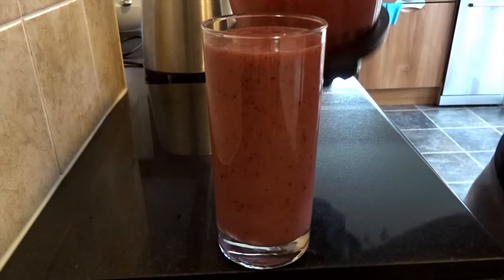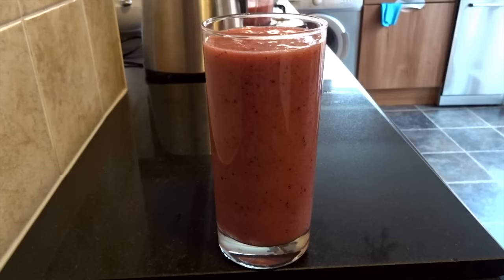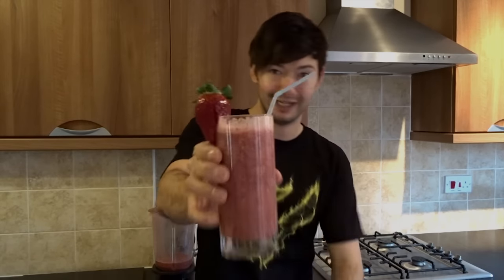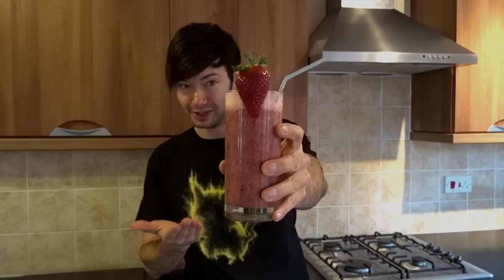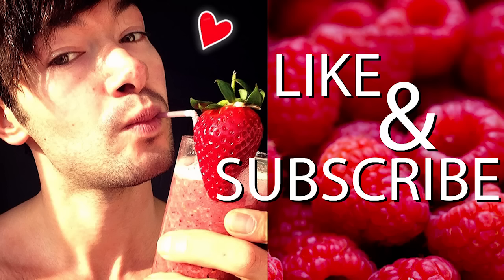COCONUT BERRY SMOOTHIE!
I know it's not summer anymore but this recipe is great year round and this one is really tasty.

It's also full of vitamins and antioxidants so it's an immune system booster and it'll also give you energy with the potassium from the banana and the hydrating qualities and electro;ytes in the cocnut water.

Ingredients:

Blueberries
Raspberries
Strawberries
Banana
Coconut water to blend it

Process:

Add ingredients to the blender and blend until smooth

You can add a strawberry to the side of the glass to make it look extra special ^_^